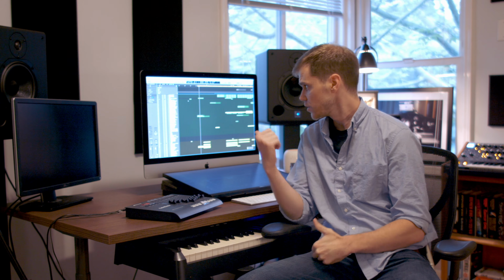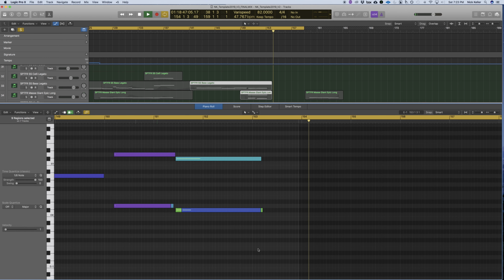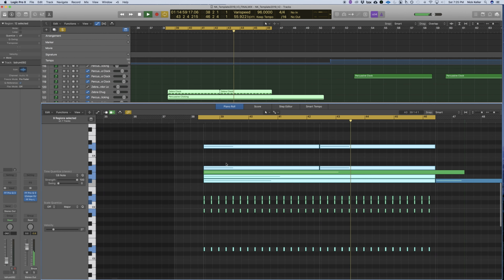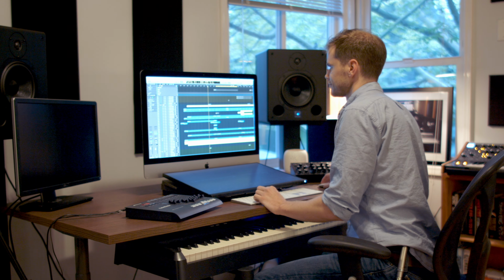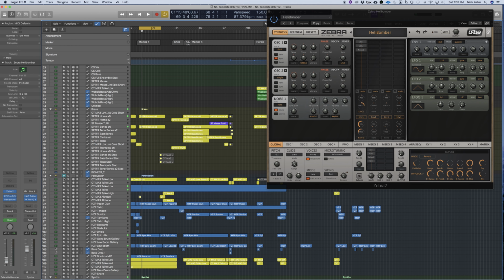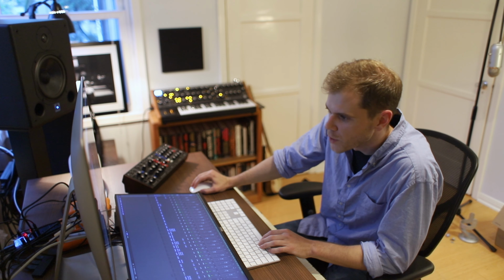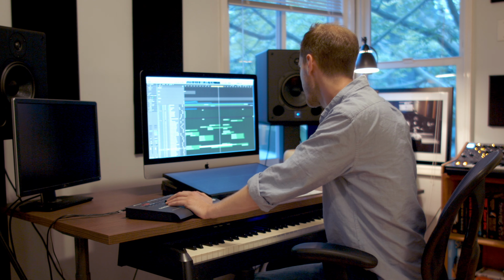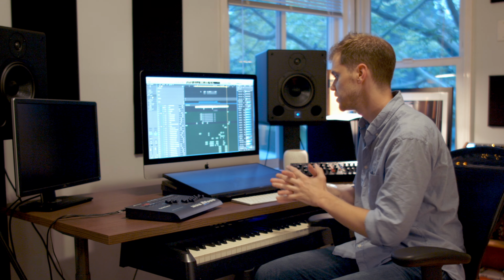How to Score with Synths and Orchestral Samples [EP1]